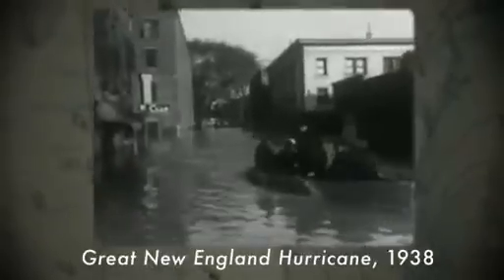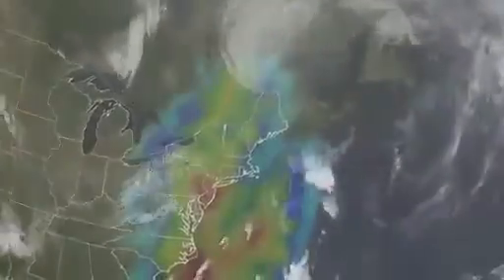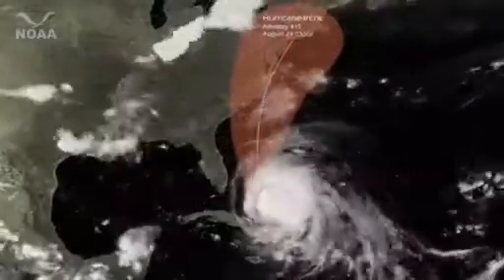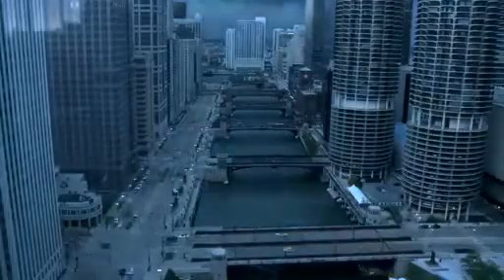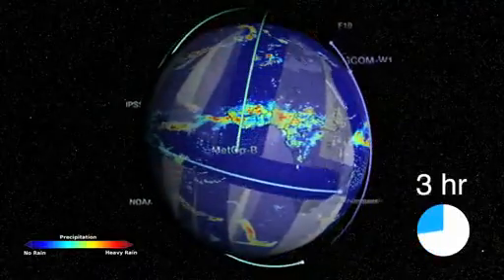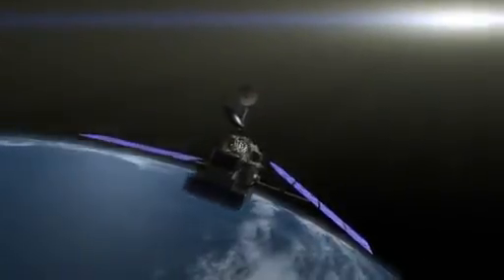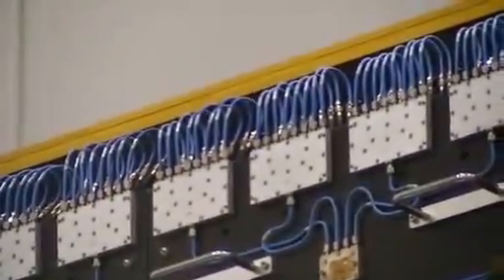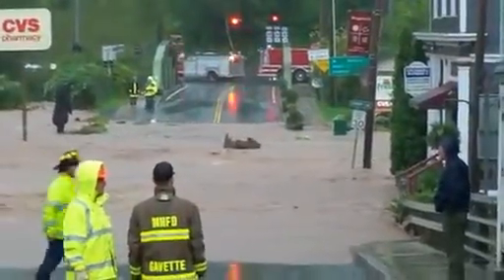GPM Hurricanes Beyond the Tropics